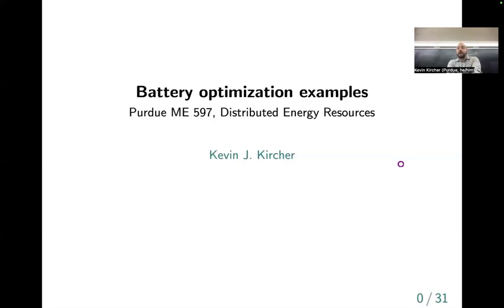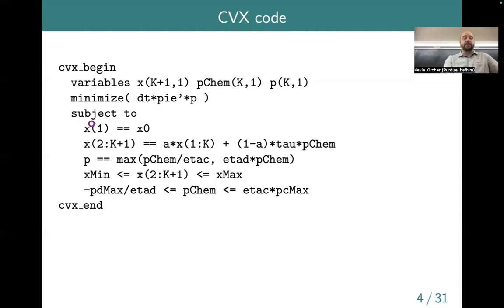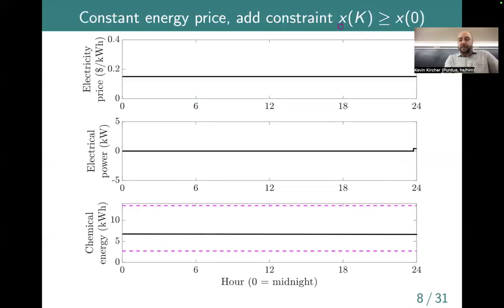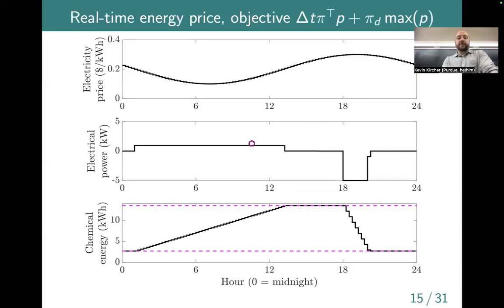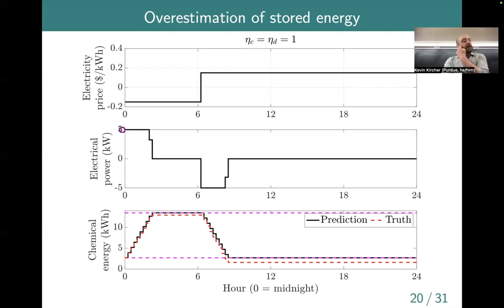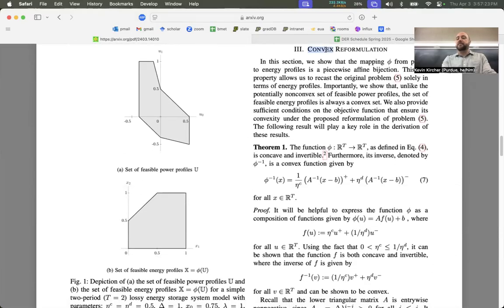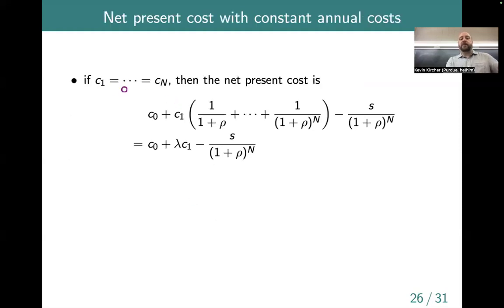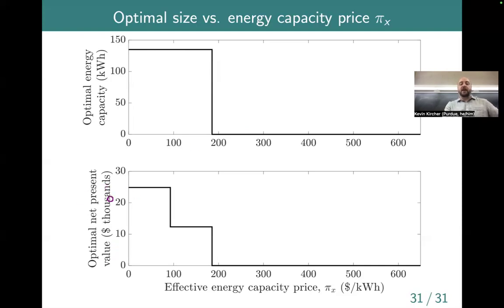DERs 2025 Lecture 19 - Battery optimization examples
Battery reminders; energy price arbitrage examples; dealing with nonmonotone objectives; joint sizing and operation via discounted cash flow analysis.